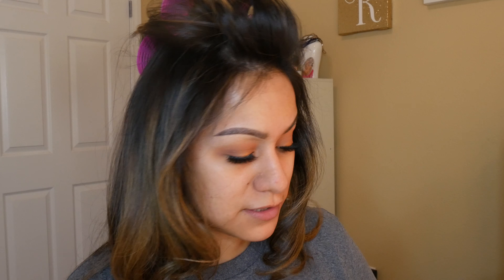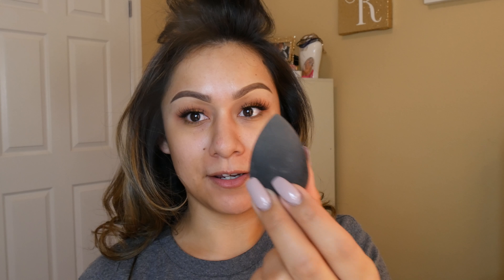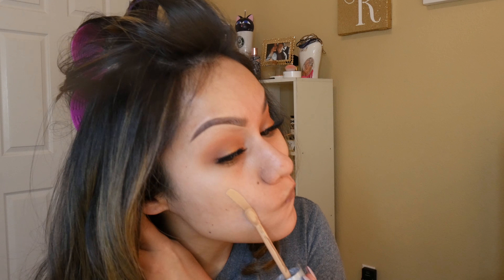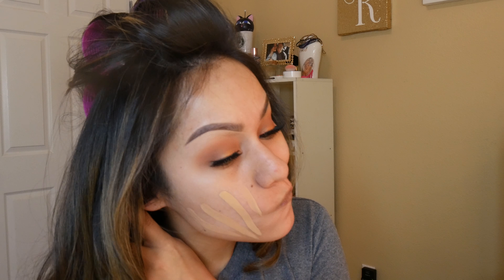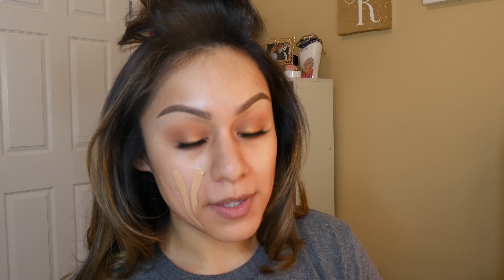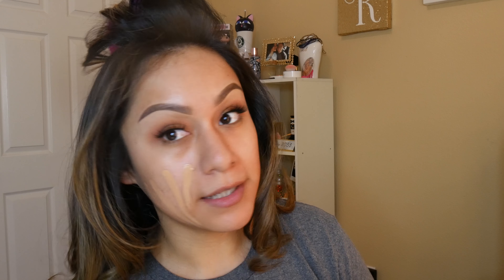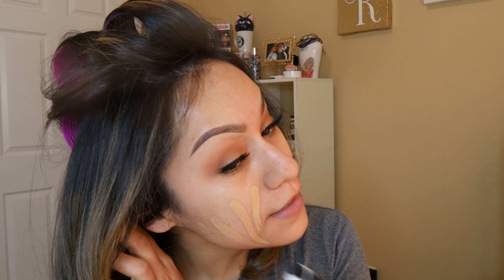RIMMEL 25 HOUR LONG WEAR FOUNDATION| Review and Wear Test!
Hey everyone! Today's video is review and wear test of the Rimmel 25 hour breathable long wear foundation! (WHAT A LONG NAME GEESH) Let me know what you want me to review next! Enjoy!

Interested in purchasing that little blush brush I use to wipe away powder? Or maybe trying out my favorite lip exfoliater? Click here!